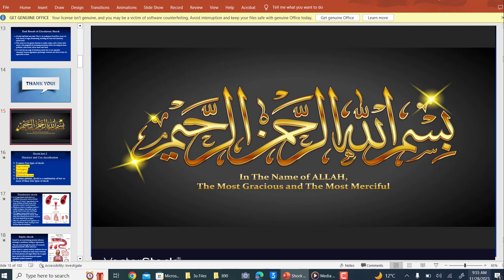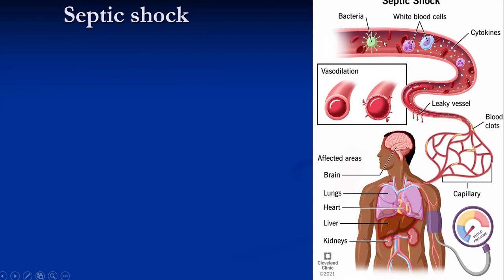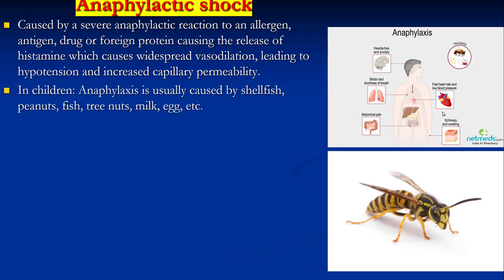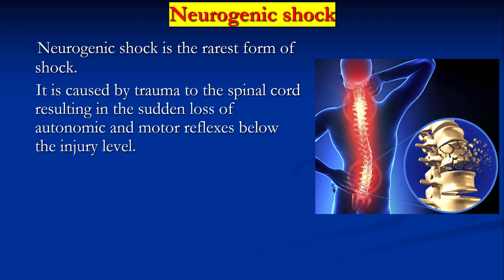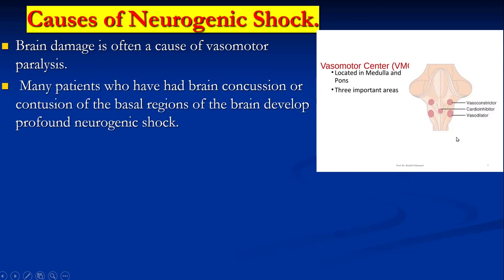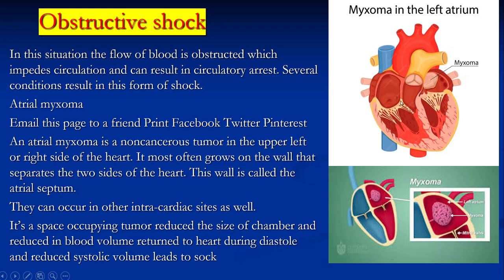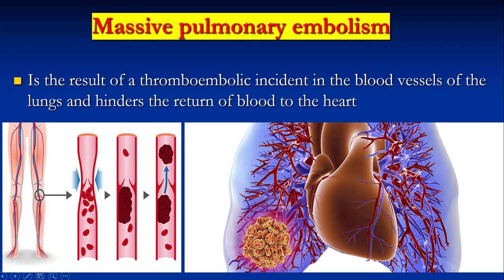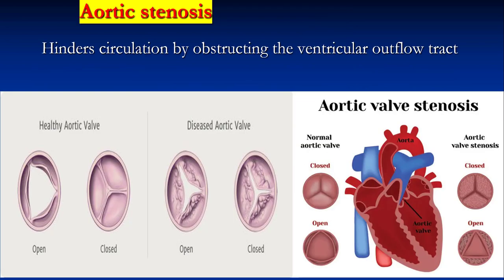Circulatory Shock lecture -2, Lectures by Dr Alamzeb, Lectures by Dr Alamzeb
Medical education is the process of training and developing future physicians and other health professionals. Distributive shock
As in hypovolaemic shock there is an insufficient intravascular volume of blood.
This form of "relative" hypovolaemia is the result of dilation of blood vessels which diminishes systemic vascular resistance.
Distributive shock or vasodilatory shock is a medical emergency where body can’t get enough blood to heart, brain and kidneys.
This happens because blood vessels are extremely dilated (flaccid or relaxed), which brings down blood pressure and cuts down on how much blood can get to organs.
Often the small blood vessels (capillaries) are leaky in distributive shock, resulting in some fluid loss from the circulation.
Septic shock
Caused by an overwhelming systemic infection resulting in vasodilation leading to hypotension.
 This can occur through the action of a bacterial lipopolysaccharide called endotoxin.
Septic shock is a serious medical condition that can occur when an infection in body causes extremely low blood pressure and organ failure due to sepsis.
Septic shock is life-threatening and requires immediate medical treatment.
The mortality associated with septic shock is presently very high, estimated at 50% to 70%.
Anaphylactic shock
Caused by a severe anaphylactic reaction to an allergen, antigen, drug or foreign protein causing the release of histamine which causes widespread vasodilation, leading to hypotension and increased capillary permeability.
In children: Anaphylaxis is usually caused by shellfish, peanuts, fish, tree nuts, milk, egg, etc.
In adults: Apart from the allergens that cause anaphylaxis in children, adults usually respond allergically to latex, stings from bees, wasps, yellow jackets, fire ants and hornets and certain medications like over-the-counter pain relievers, intravenous medications, and certain antibiotics.
In certain cases, too much exercise in the form of aerobics, or jogging can also send the body into a shock.
Environmental factors like extreme hot or cold weather, dust, or direct sunlight can also trigger the body to release chemicals causing anaphylaxis.
Neurogenic shock
Neurogenic shock is the rarest form of shock.
   It is caused by trauma to the spinal cord resulting in the sudden loss of autonomic and motor reflexes below the injury level.
   Without stimulation by sympathetic nervous system the vessel walls relax uncontrollably, resulting in a sudden decrease in peripheral vascular resistance, leading to vasodilation and hypotension.
Some neurogenic factors that can cause loss of vasomotor tone include the following:
Deep general anesthesia often depresses the vasomotor center enough to cause vasomotor paralysis, with resulting neurogenic shock.
Spinal anesthesia, especially when this extends all the way up the spinal cord, blocks the sympathetic nervous outflow from the nervous system and can be a potent cause of neurogenic shock.
Brain damage is often a cause of vasomotor paralysis.
 Many patients who have had brain concussion or contusion of the basal regions of the brain develop profound neurogenic shock.
Also, even though brain ischemia for a few minutes almost always causes extreme vasomotor stimulation,
Prolonged  ischemia (lasting longer than 5 to 10 minutes) can cause the opposite effect-total inactivation of the vasomotor neurons in the brain stem, with consequent development of severe neurogenic shock.
Obstructive shock
In this situation the flow of blood is obstructed which impedes circulation and can result in circulatory arrest. Several conditions result in this form of shock.
Atrial myxoma
Email this page to a friend Print Facebook Twitter Pinterest
An atrial myxoma is a noncancerous tumor in the upper left or right side of the heart. It most often grows on the wall that separates the two sides of the heart. This wall is called the atrial septum.
They can occur in other intra-cardiac sites as well.
It’s a space occupying tumor reduced the size of chamber and reduced in blood volume returned to heart during diastole and reduced systolic volume leads to sock
Tension pneumothorax
Through increased intrathoracic pressure, blood flow to the heart is prevented (venous return).
Massive pulmonary embolism
Is the result of a thromboembolic incident in the blood vessels of the lungs and hinders the return of blood to the heart
Cardiac tamponade
Aortic stenosis
Hinders circulation by obstructing the ventricular outflow tract
Circulatory Shock lecture -2#